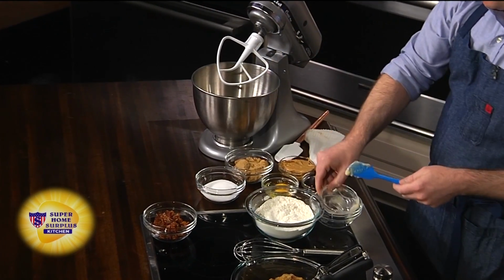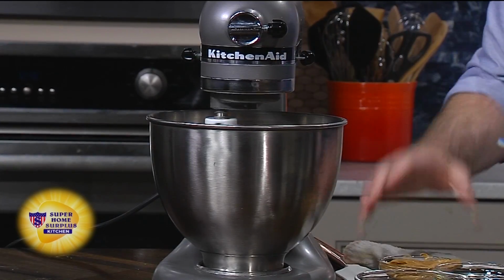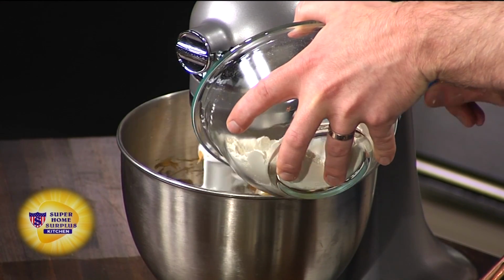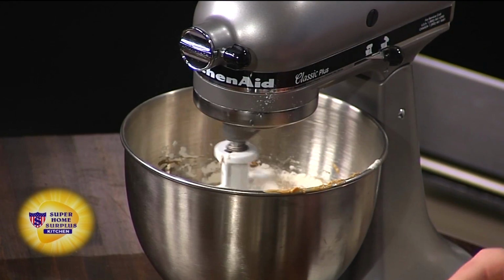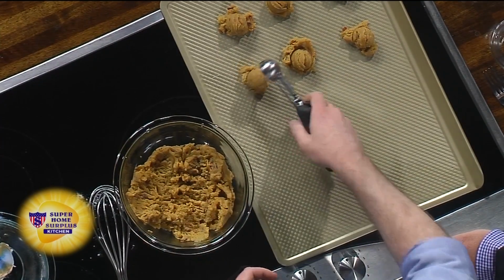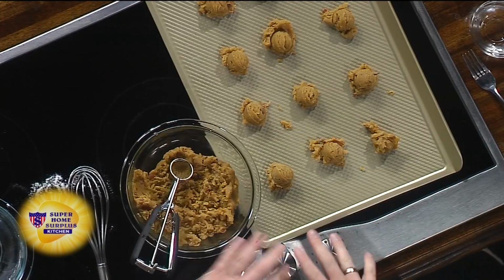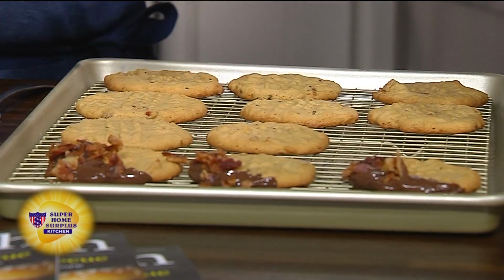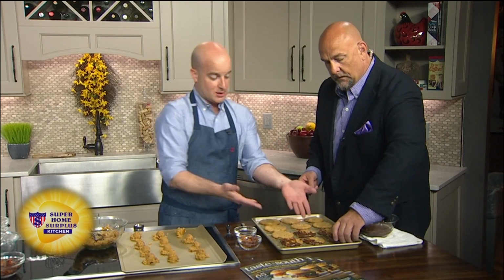Peanut Butter Bacon and Chocolate Cookies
Joe Dubin makes Peanut Butter Bacon and Chocolate Cookies with Brian Hart Hoffman, Publisher of Taste of the South during Today in Nashville airing weekdays at 11am on WSMV-TV and streaming live on the WSMV Mobile App